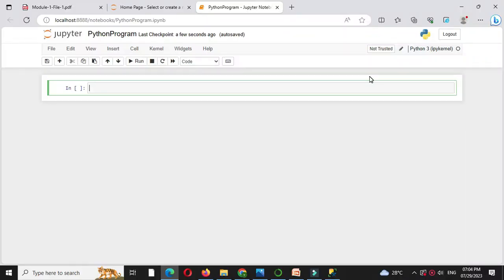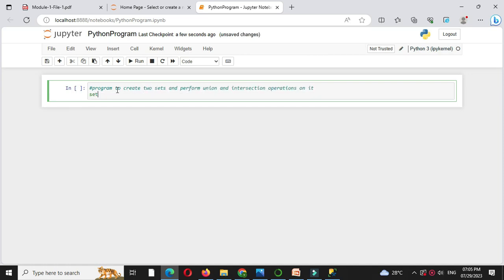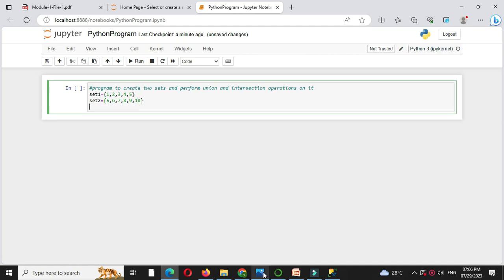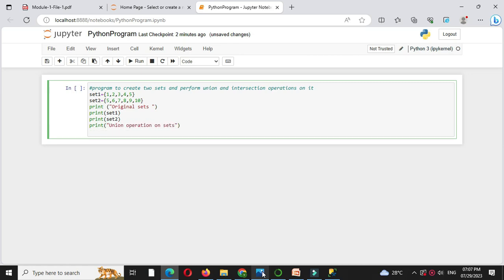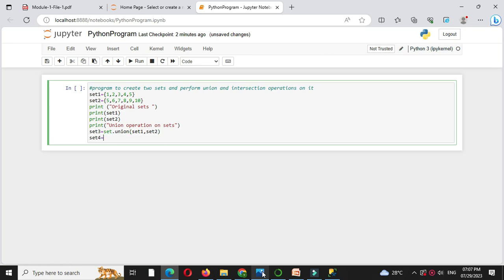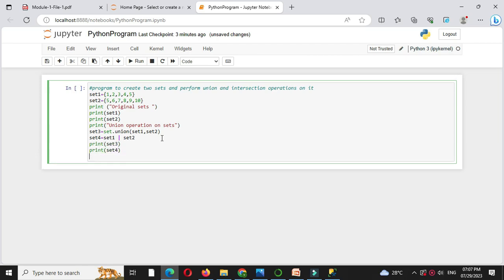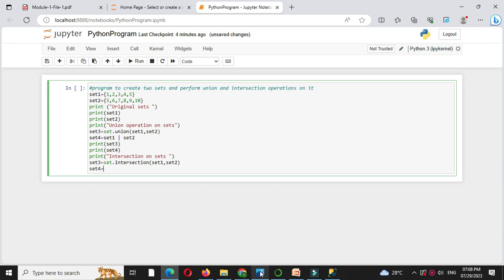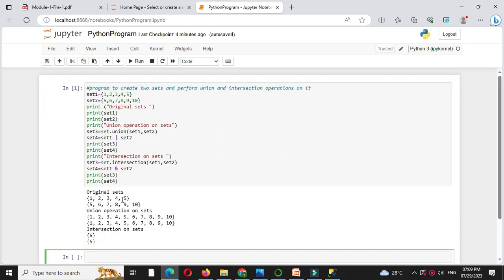Python Program to create two sets and perform union and intersection of sets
Python Program To Read Two Sets And Update Second Set Value To First Set